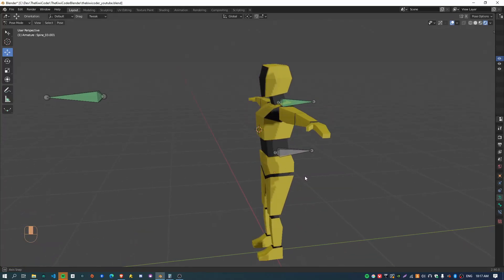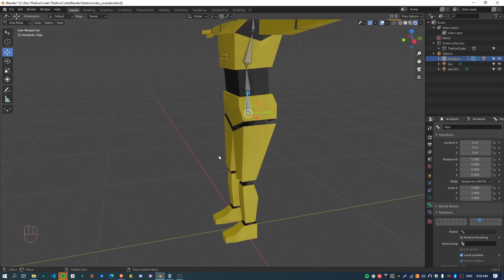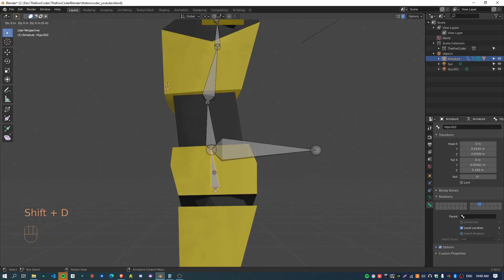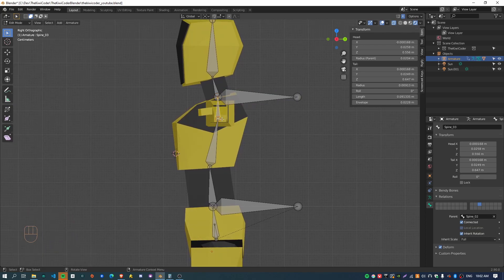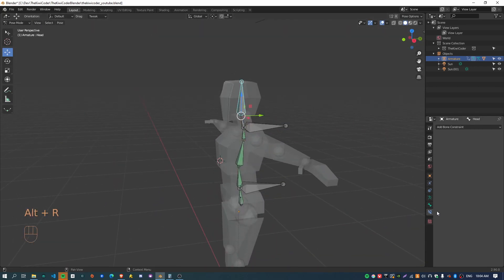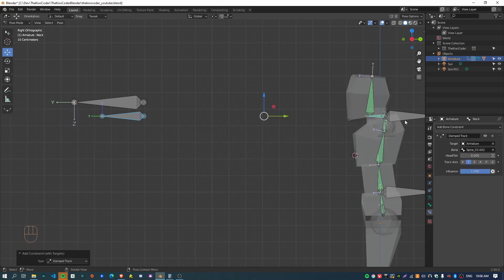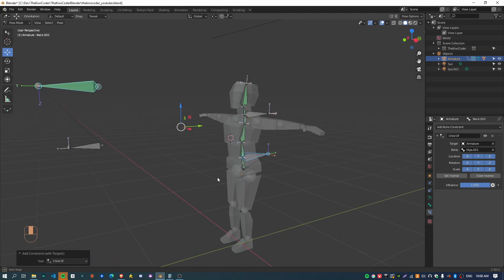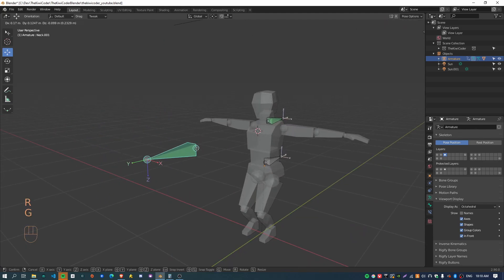[#5] Rigging a spine in Blender 2.9 using Child Of constraints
This video shows how to isolate the hip movement from the torso for your character, using 'child of' constraints. The head and neck movement is also isolated by using a Damped Track constraint.